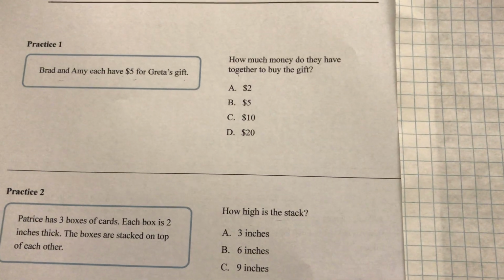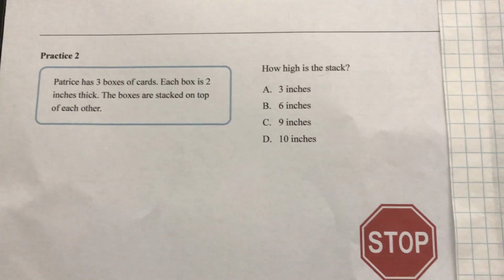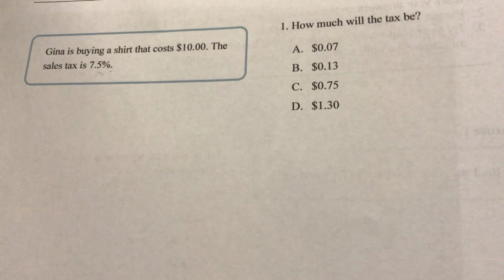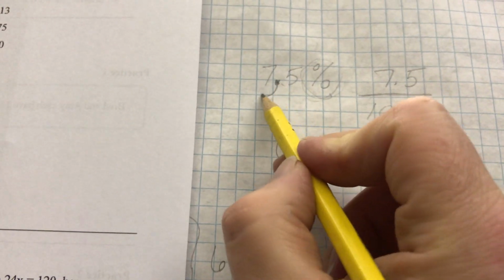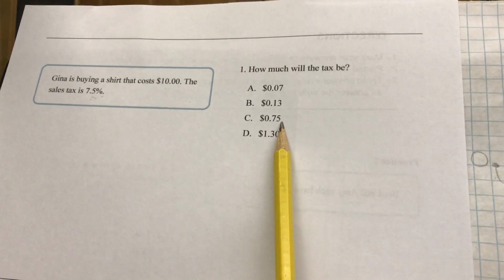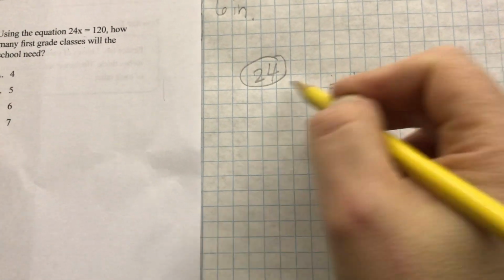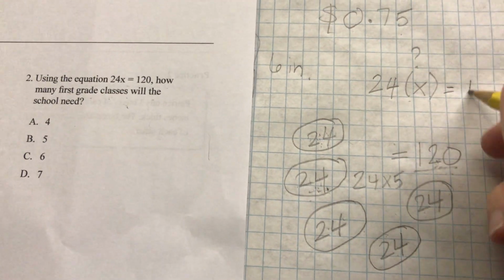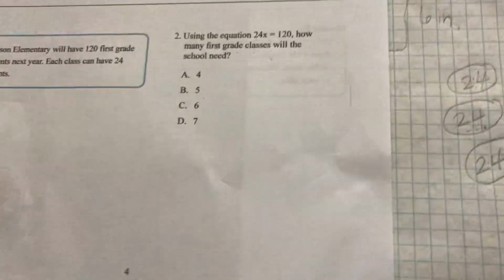Casa Goals Math 1